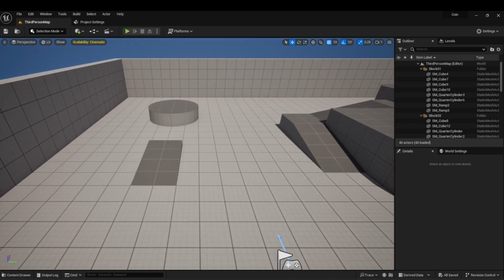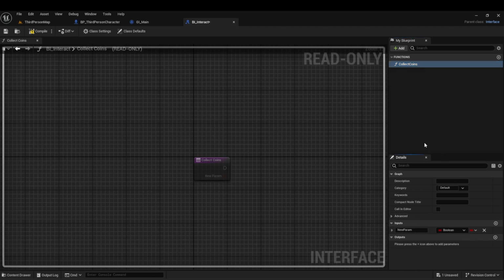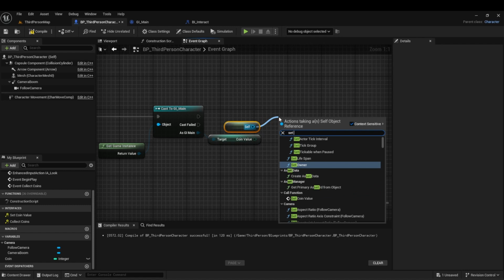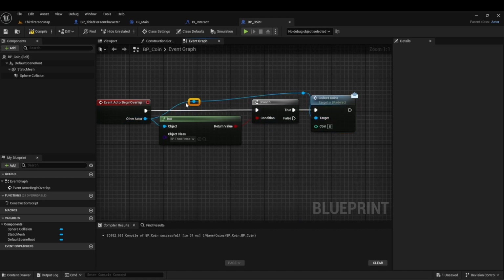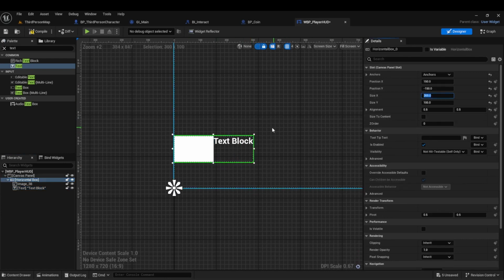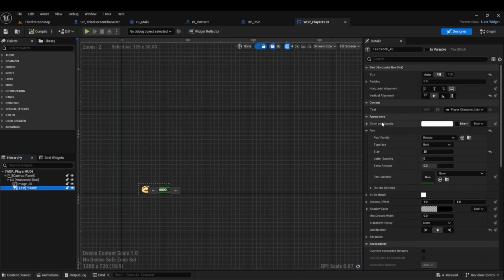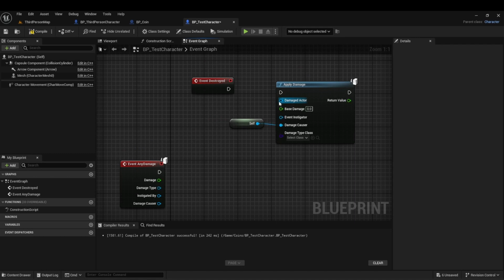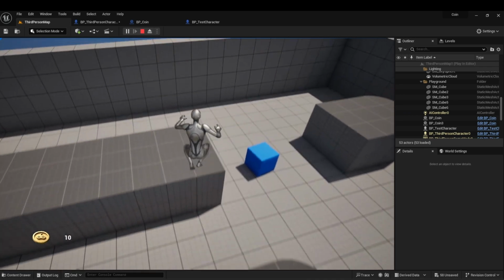UE5 - How to make InGame Currency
In this video, you'll learn how to generate in-game currency in UE5 using only blueprints. We'll also show you how to make sure the currency travels between levels and is connected to your UI for an immersive gaming experience. Don't miss out on this important feature.

Chapters:
0:00 Introduction
0:34 Overview
1:09 Create Coin Values
2:28 Game Instance Setup
3:23 Blueprint Interface Setup
5:10 Interface Functions
8:45 Create Coin Actor
13:07 Link to UI text
19:21 Test Actor
22:37 Demo Destroy Test Actor
24:02 Demo Changing levels
25:03 Outro